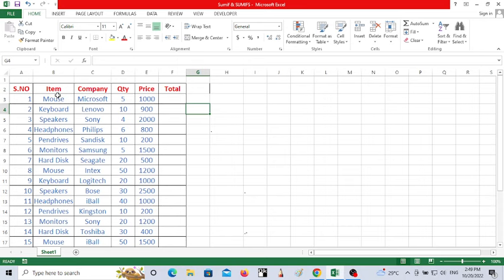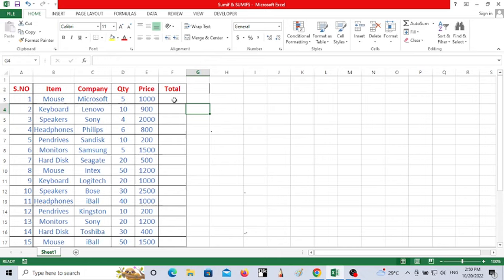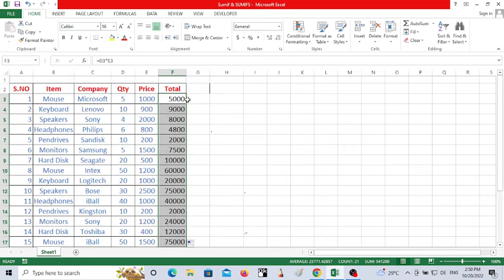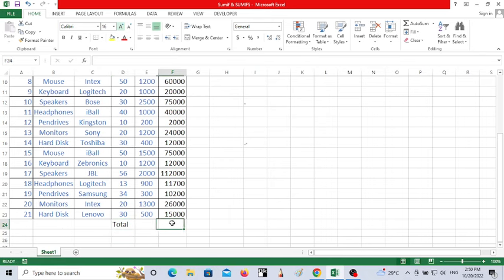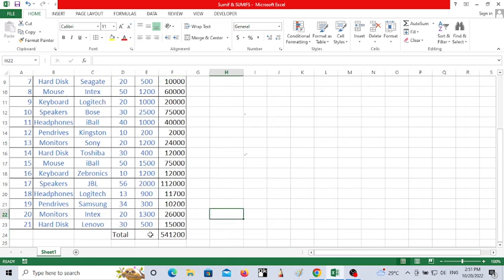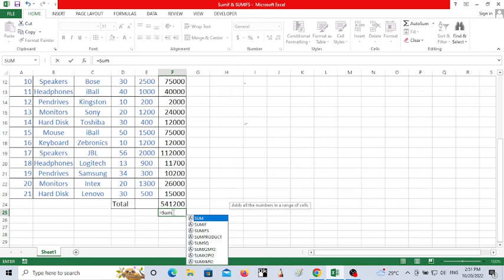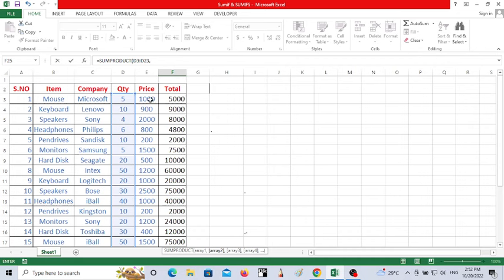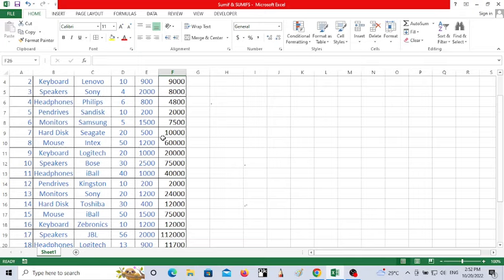Excel Sumproduct | Excel Calculations | SUM_PRODUCT | Excel Tutorial